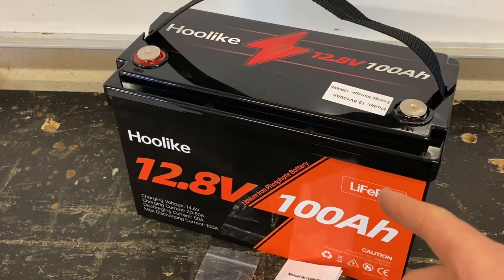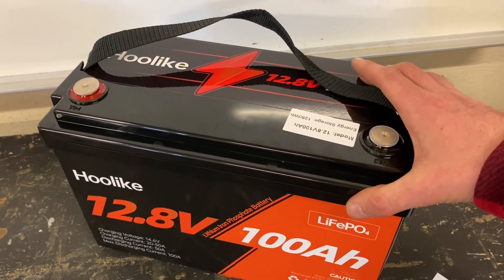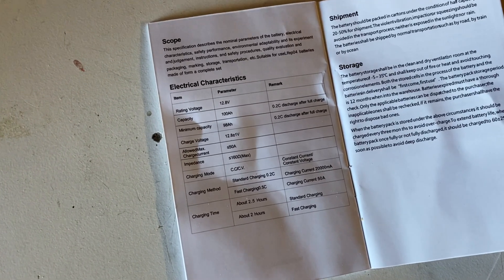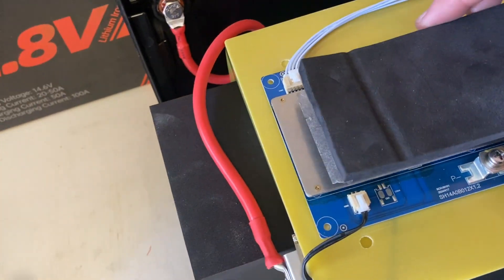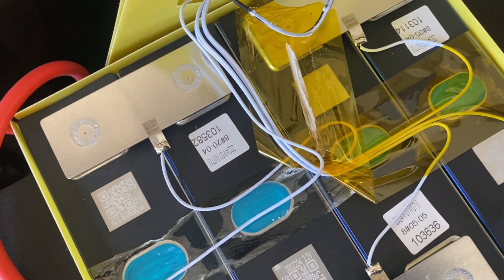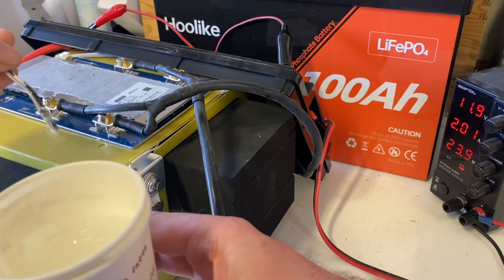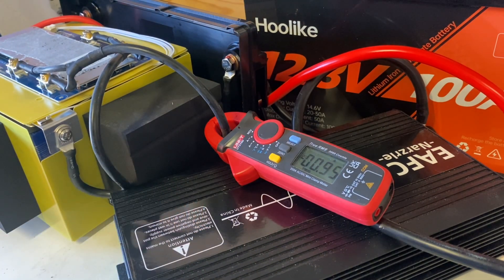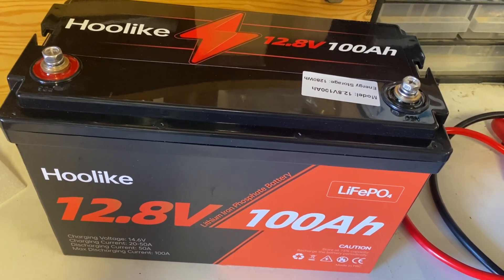Hoolike 12.8V 100Ah LiFePO4 Battery Review | Real-World Test, Capacity, and BMS Performance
In this video, I review the Hoolike 12.8V 100Ah LiFePO4 battery, test its performance, and share my honest opinion after hands-on use. Whether you're building a 12V solar power system, upgrading your RV battery bank, or looking for a budget-friendly LiFePO4 battery, this video is for you.

🧰 Other Gear Featured in the Video:
► Clamp Meter:

- Wanptek DC Power Supply – Perfect for precise testing and charging needs

- Battery Capacity Tester – Ensure your batteries perform as expected